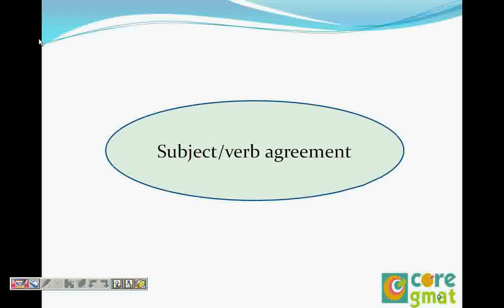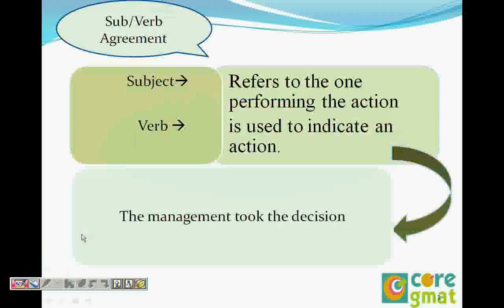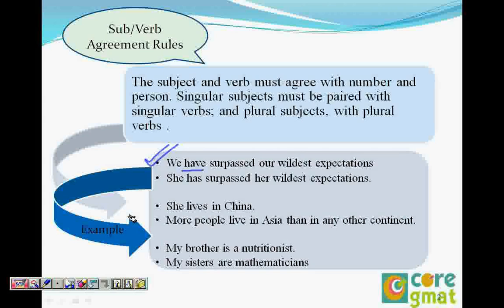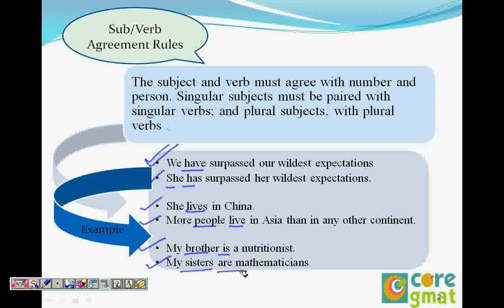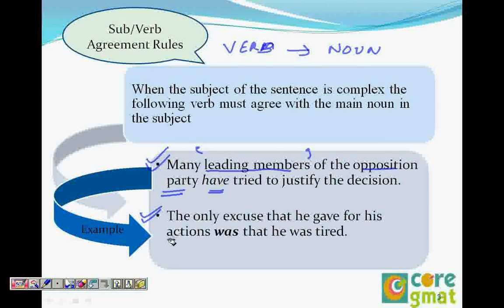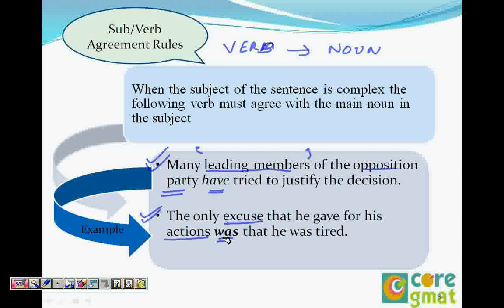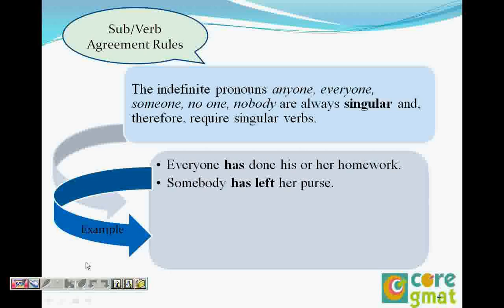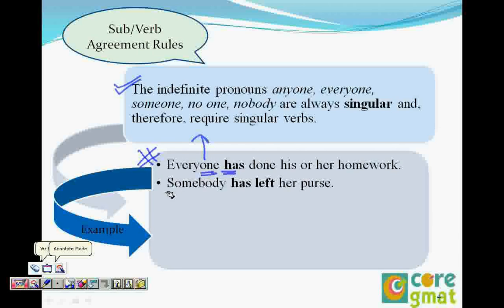Kengage : GMAT Sentence Correction (Subject Verb Agreement Rules)Video 11 of 28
Learn Subject Verb Agreement, GMAT, Sentence Correction from Nausheen Fida of COREGMAT

Courtesy: Kengage.com